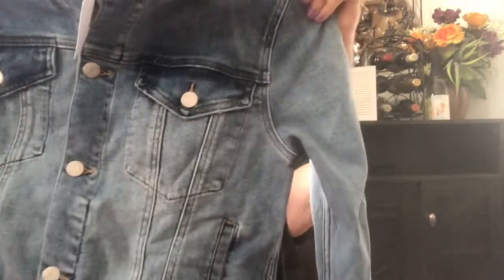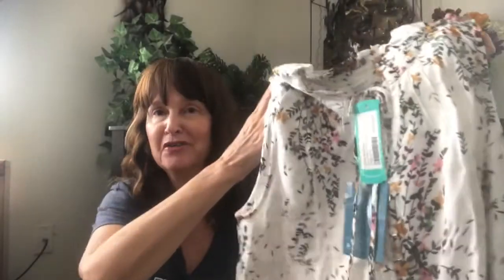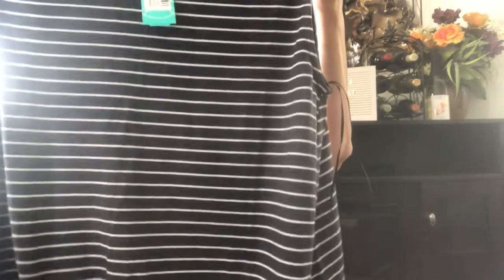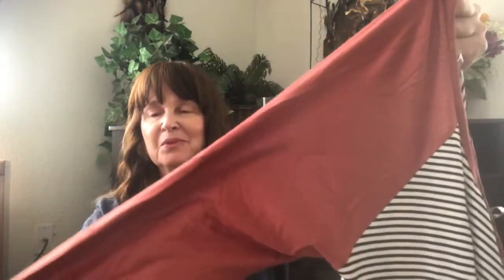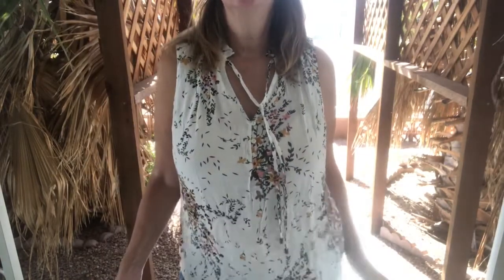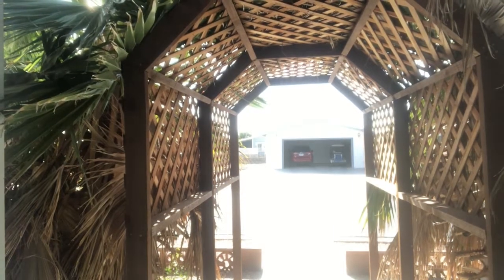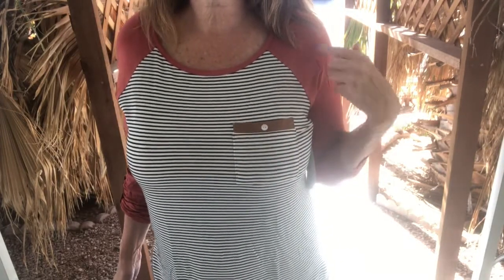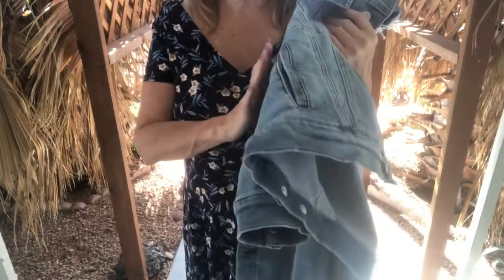StitchFix wow my 75th Box 📦 $50 Credit for you :)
stitchfix#

For friend mail and collaborations my address is

Robyn Angsten
P.O.Box 4

If you would like to try this service and  receive a box with no styling fee and a $50 credit just hit

Sign up for Mercari store and get $10 OFF your first purchase.

I do not get paid for these videos, my own opinion.

My instagram is Robyns_Closet_18